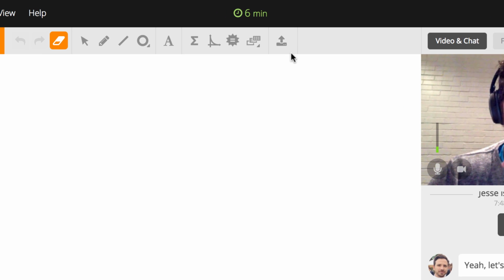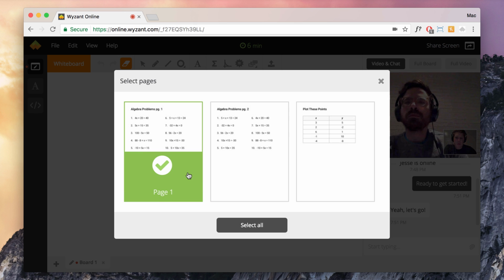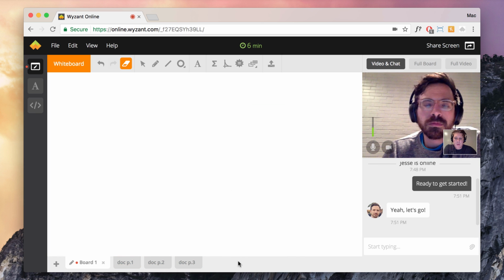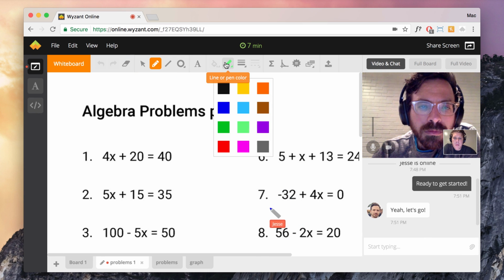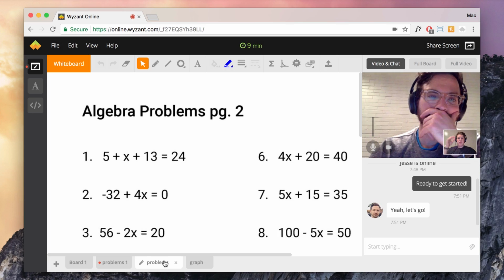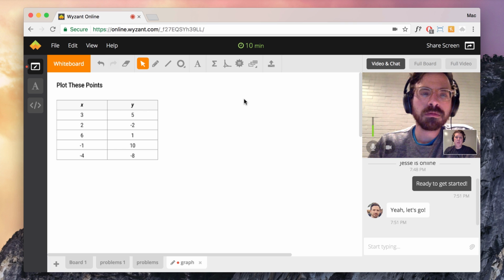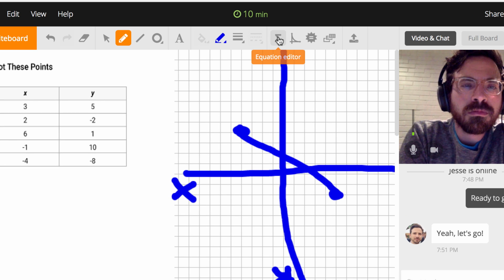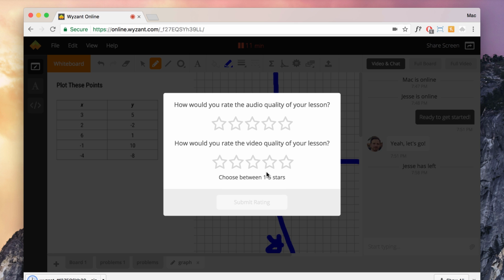Wyzant Whiteboard Tutorial